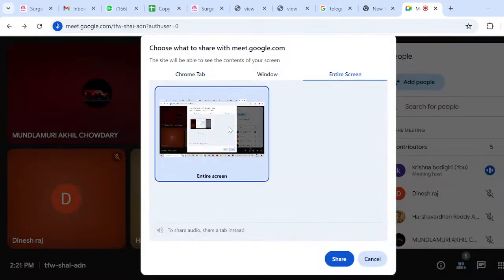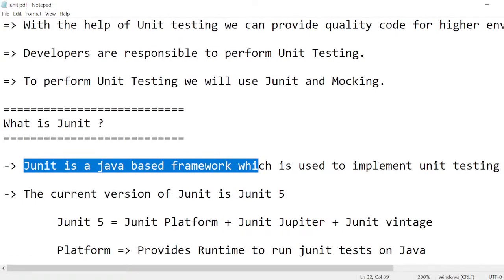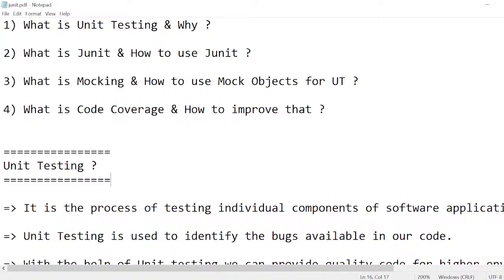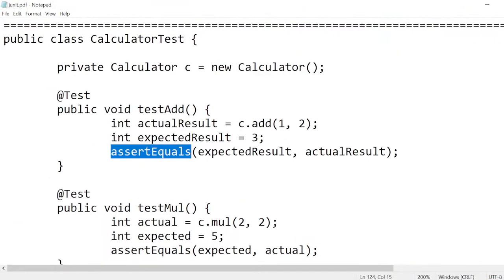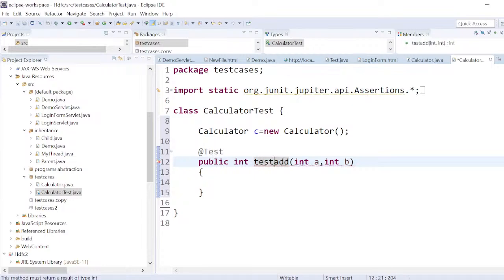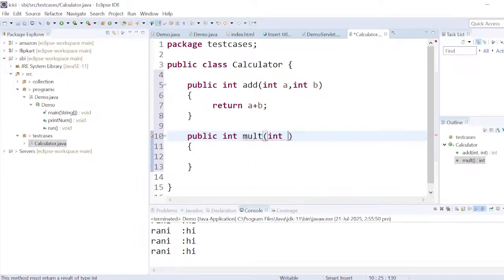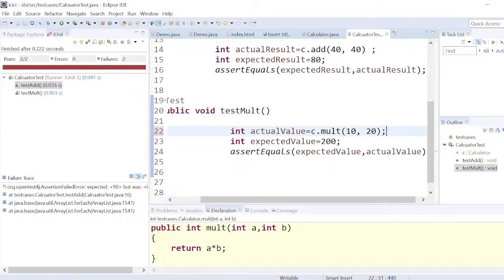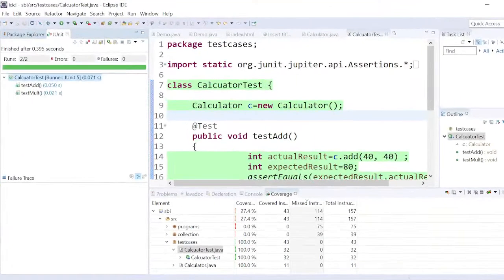Boost Your AEM Development with Unit Testing